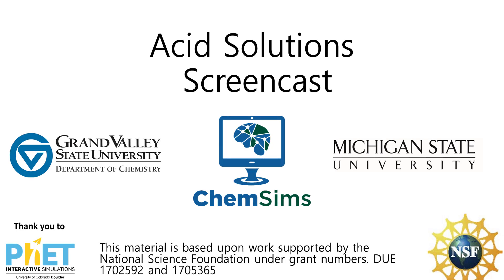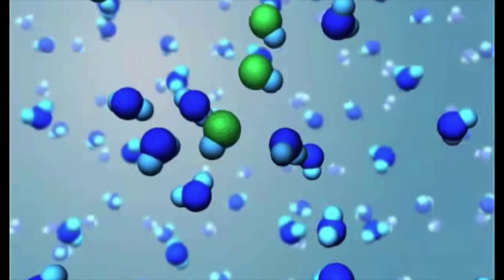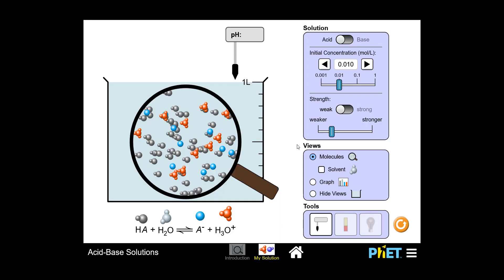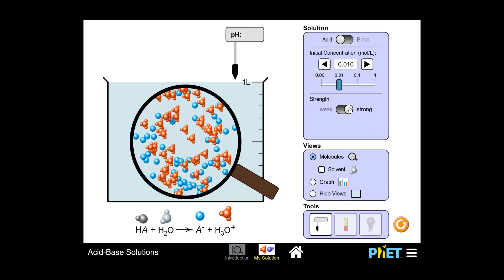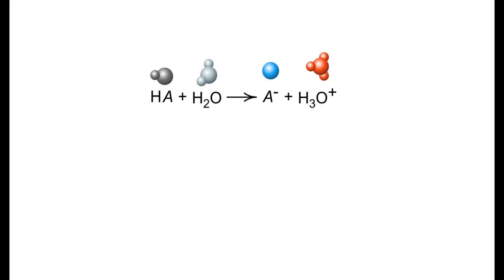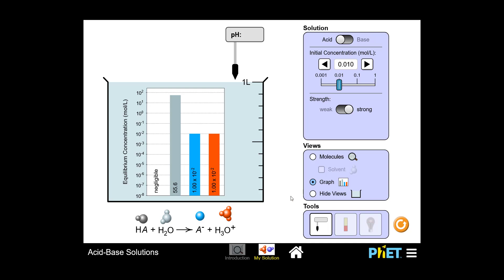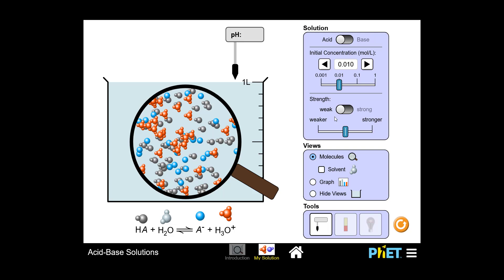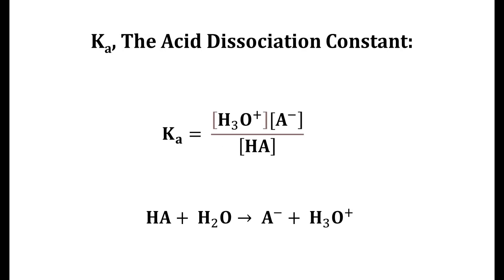Acid - ChemSims Screencast Part1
Spring 2021, Version 2.0

Video recorded and edited by Lizzy Sielaff

Content created by Lizzy Sielaff, Shanna Hilborn, Dr. Ryan Sweeder and Dr. Debbie Herrington

For more information about the ChemSims project, please visit chemsims.com.

This material is based upon work supported by the National Science Foundation under grant numbers 1702592 and 1705365.